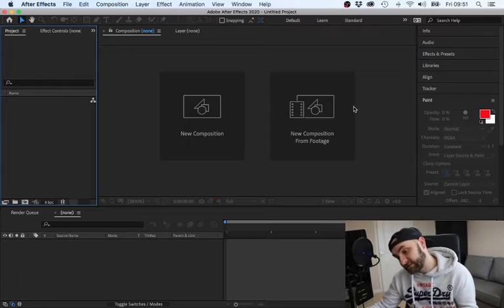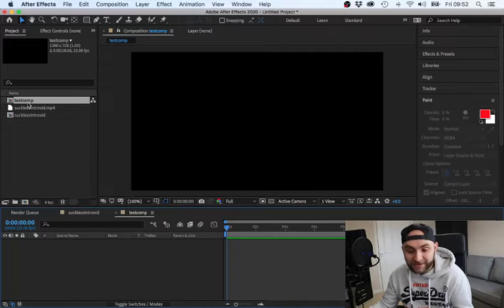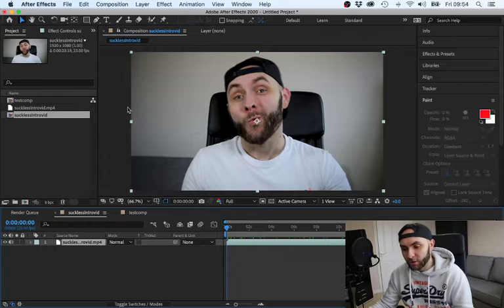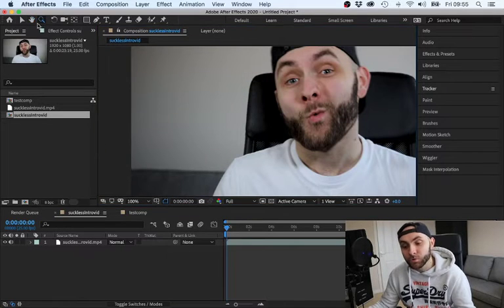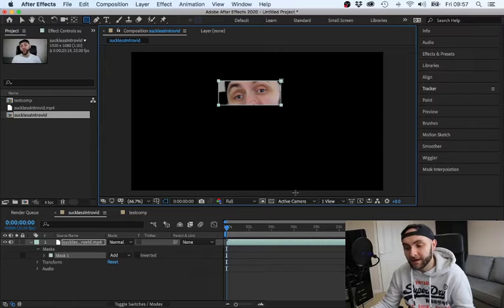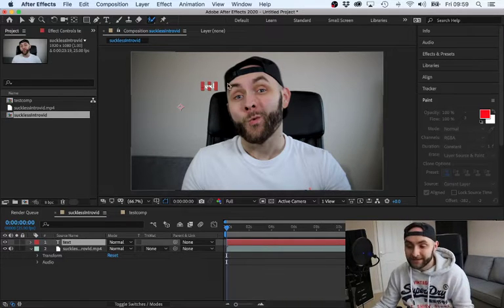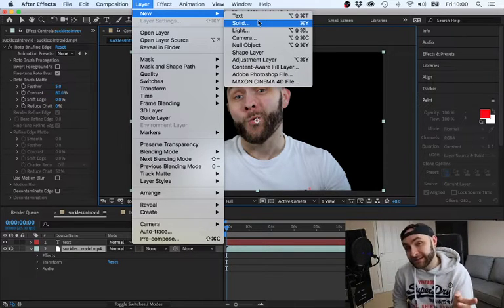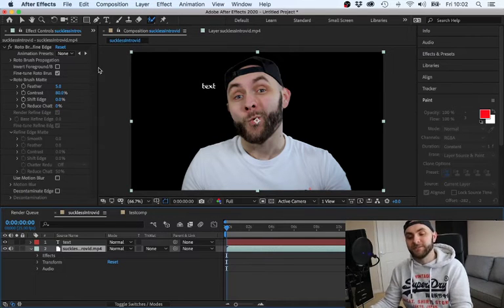Getting Started with After Effects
Spice helps complete beginners and refreshers get started with Adobe After Effects CC 2020.

Learn basics and ask any questions here.